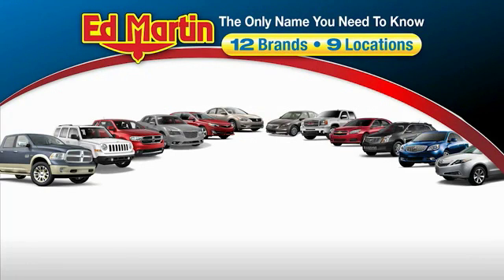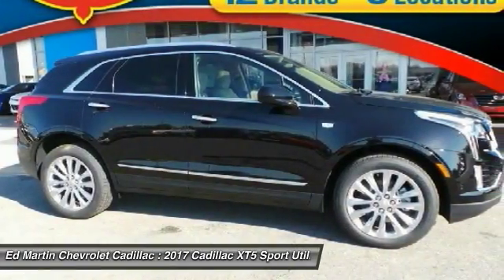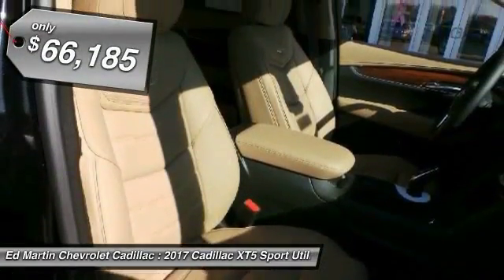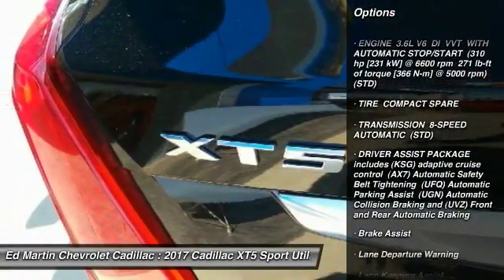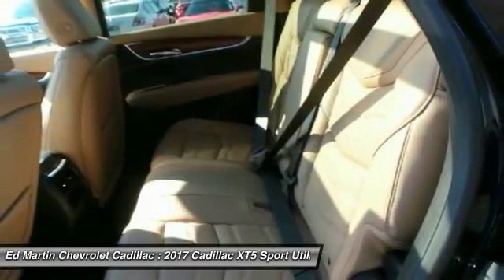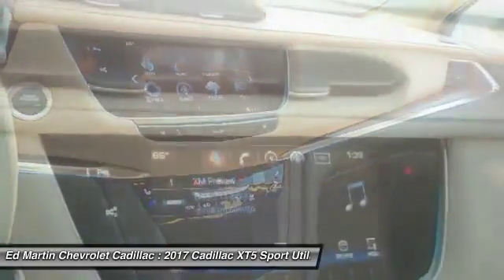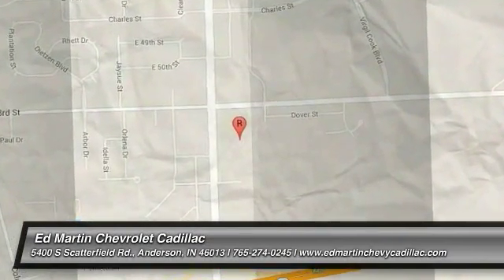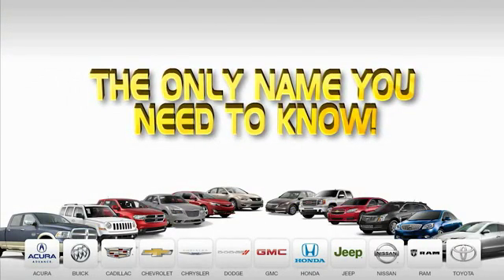2017 Cadillac XT5 430233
2017 CADILLAC XT5 Anderson, IN
Stock# 430233

The XT5 crossover was crafted to help you outsmart whatever task at hand. Its generously sized interior is filled with advanced features while the chiseled exterior lines make a striking statement. The cabin accommodates to your needs and can yield up to 63 cubic feet of storage. The rear row can fold down along a 40-20-40 split and is operated via remote. The Adjustable Rear Sliding Seat glides effortlessly forward for more cargo room, and backwards for more passenger legroom. Each rear seat also reclines for your rear passenger's comfort. The 310hp 3.6L V6 engine with 8-speed automatic transmission with manual paddle shifters delivers effortless acceleration. When driving conditions require less fuel, the Active Fuel Management System temporarily turns off two of the engine?s cylinders and when the vehicle is stopped at idle, Auto Stop/Start Technology automatically turns off the engine to reduce fuel consumption. Available All-Wheel Drive with twin-clutch system also comes with driver mode select to choose between Touring, Snow/AWD, and Sport Mode. Cadillac CUE provides a suite of information and entertainment offerings like available Pandora Radio, enhanced 3D GPS navigation and Phone Integration with Apple CarPlay and Android Auto. The available Driver Awareness Package includes a Safety Alert Seat, Forward Collision Alert, Following Distance Indicator, Lane Keep Assist with Lane Departure Warning, front pedestrian detection and Front Automatic Braking. When in Drive or Reverse, available Surround Vision provides a bird?s-eye view of your vehicle and the areas immediately surrounding it. The available rear camera mirror can stream a live view of what?s behind you and offers 300 percent more vision than an ordinary mirror.